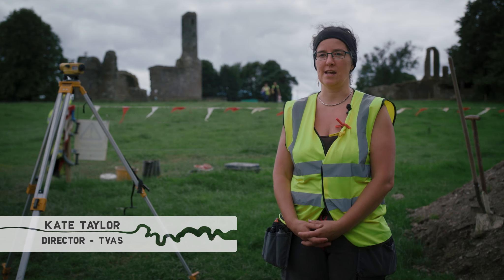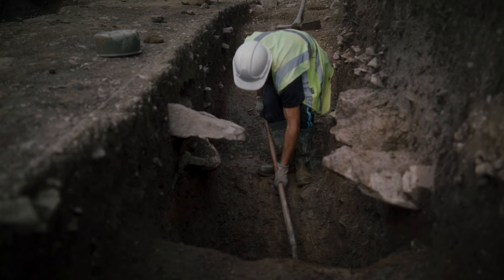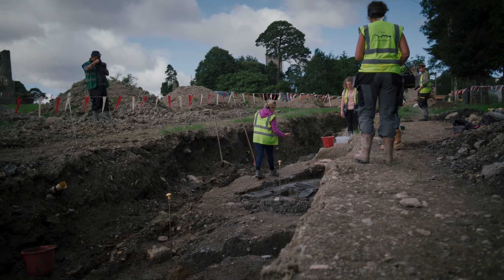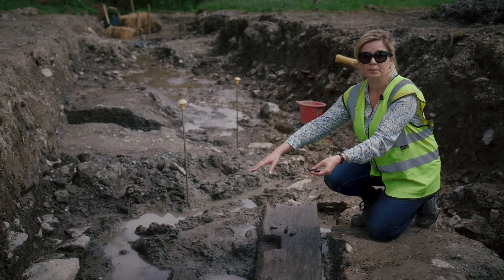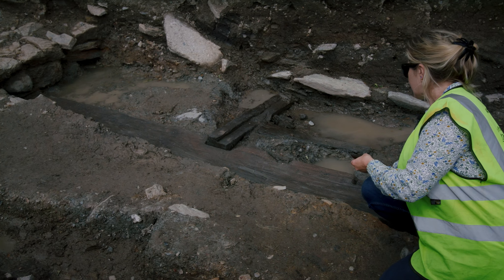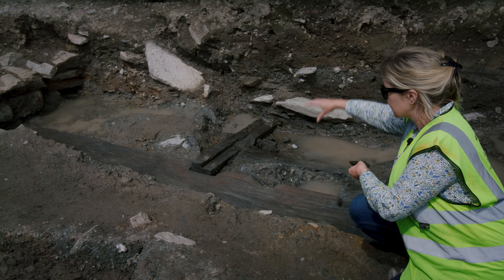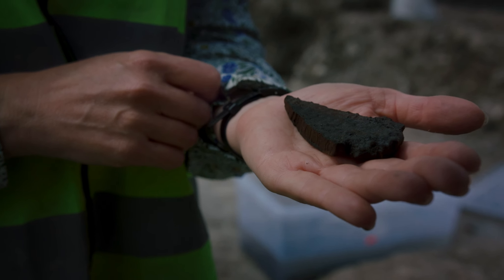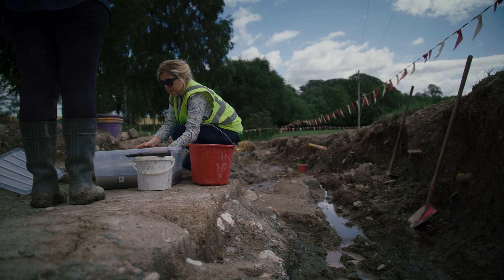TVAS Ireland Ferns Excavations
A short film about the archaeological excavations at Ferns Co Wexford by TVAS Ireland LTD ahead of drainage works. The excavations uncovered sections of boundary ditches associated with early medieval ferns and part of a rarely found medieval timber mill.

Film by Alfie Hollingsworth